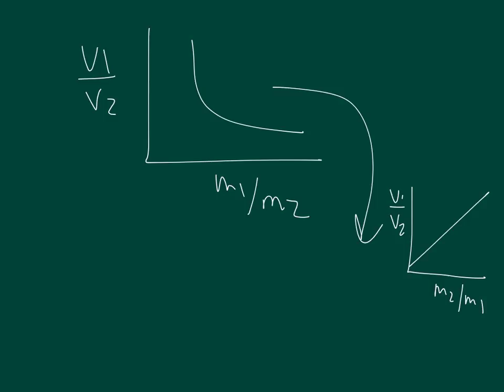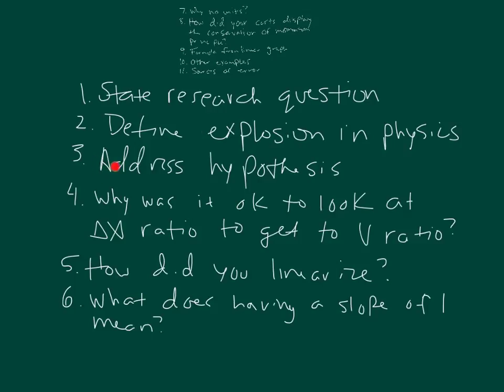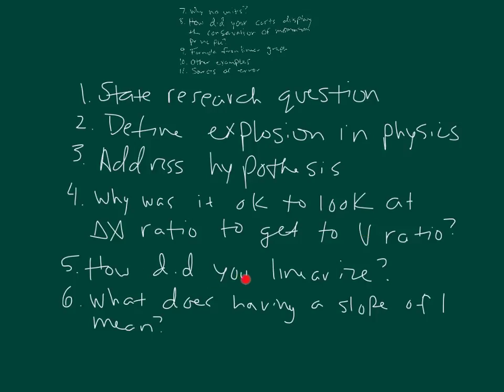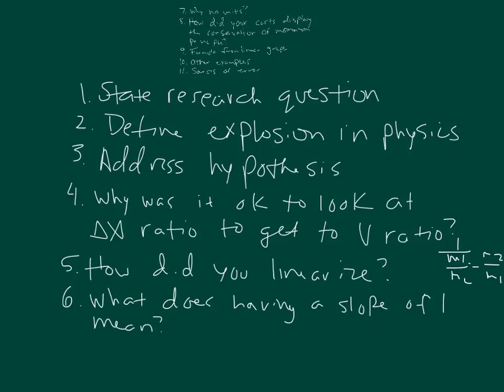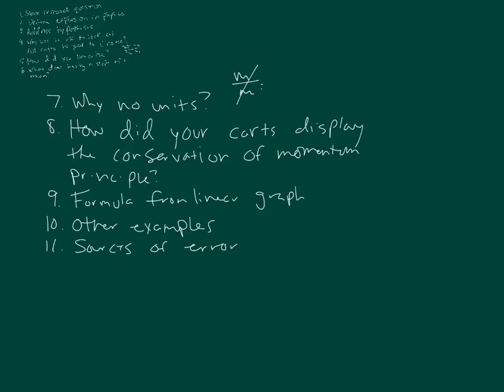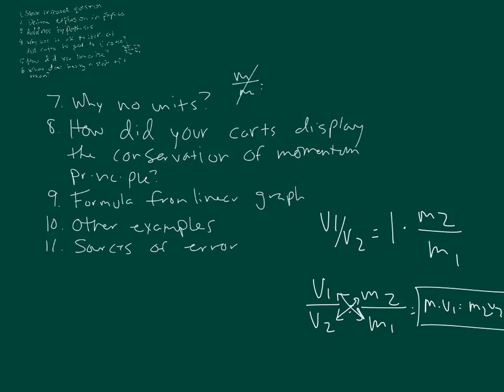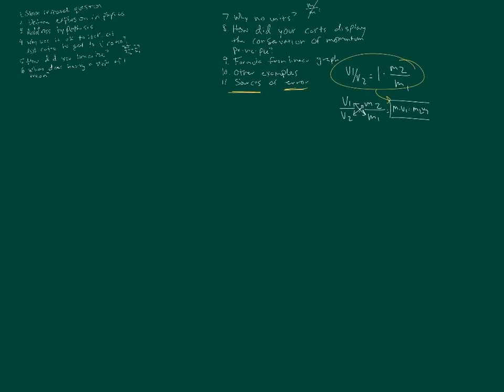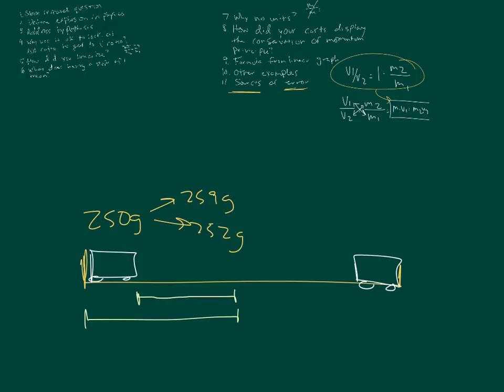Momentum- Boom goes dynamite lab Conclusion